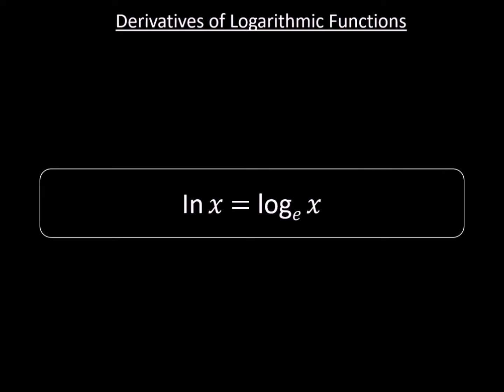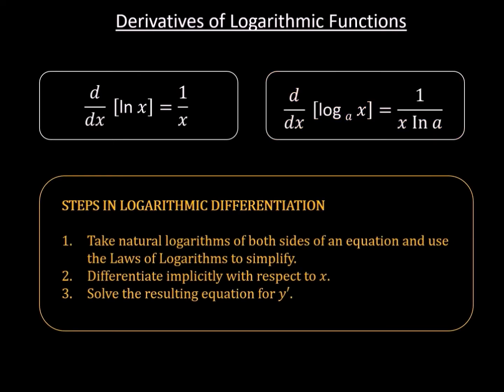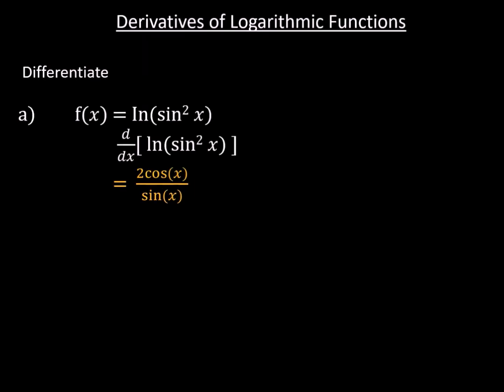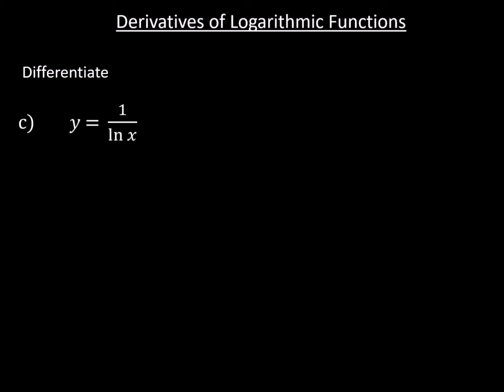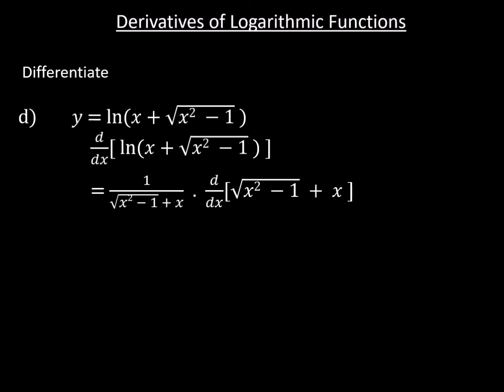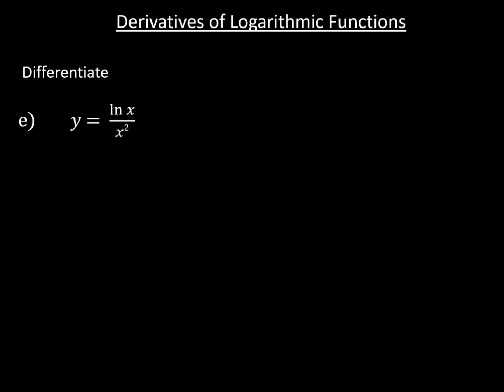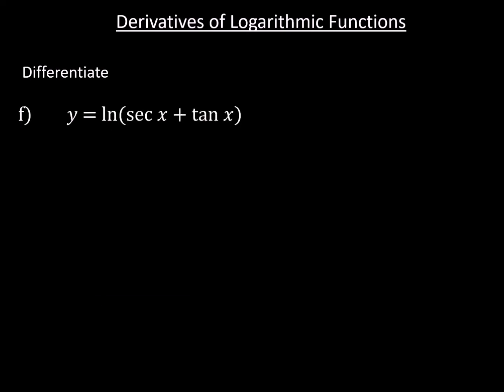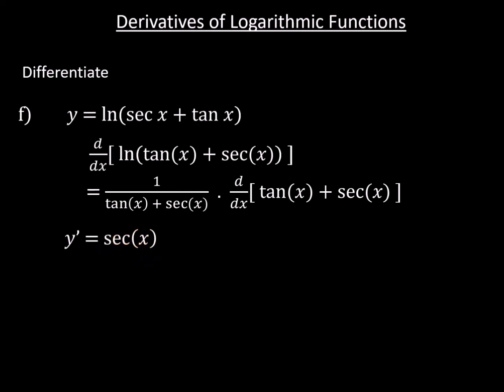Derivatives of Logarithmic Functions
This tutorial video provides an introduction to derivatives of logarithmic functions.  It explains how to find the derivative of natural logarithmic functions and the derivative of log functions.  The prerequisite is knowing the chain rule.  This video contains plenty of examples and practice problems.